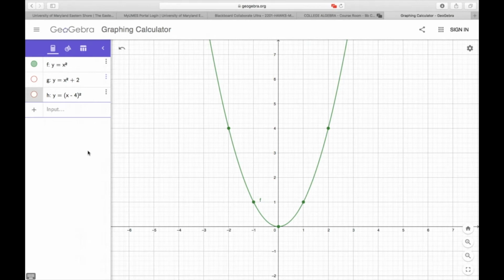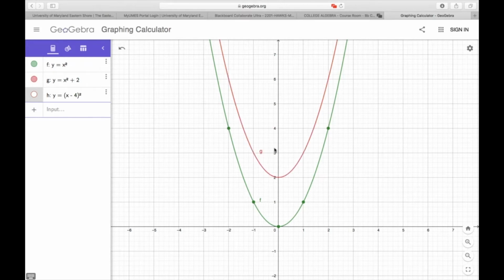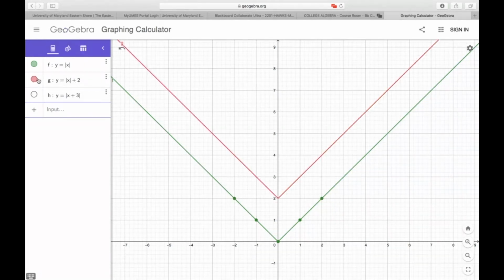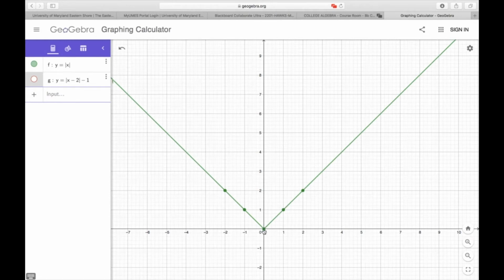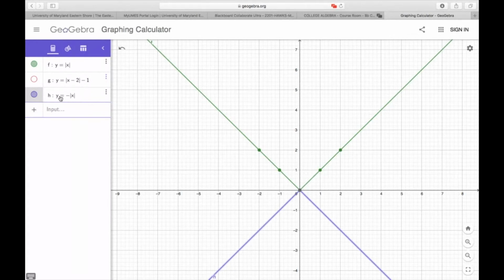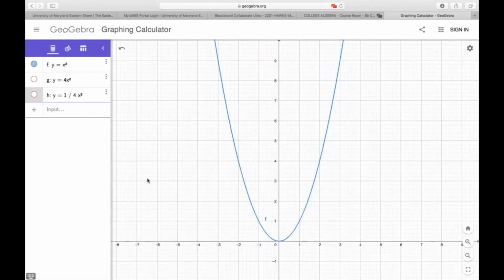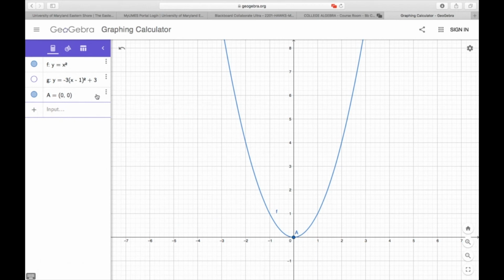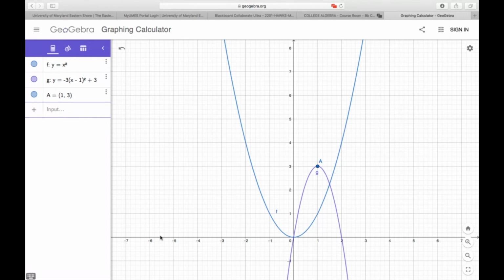Function Transformations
A visualization of some of the transformations of functions in Algebra